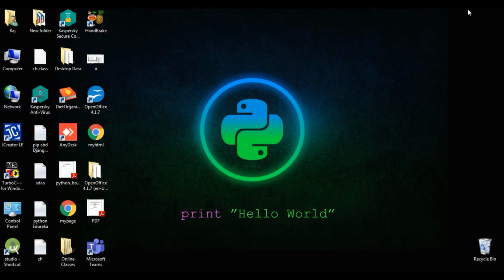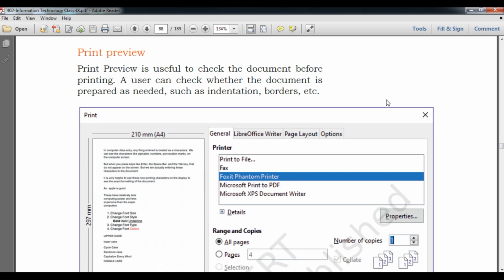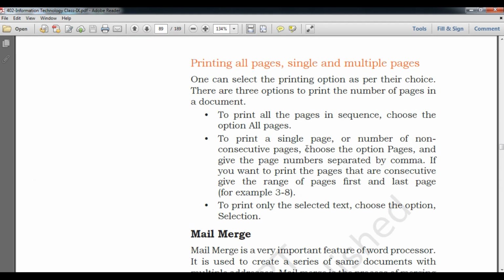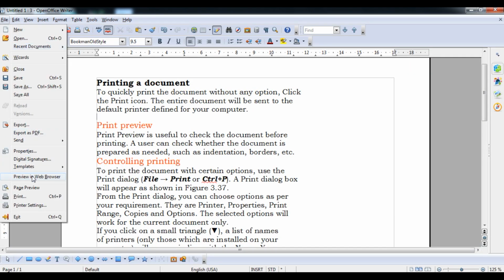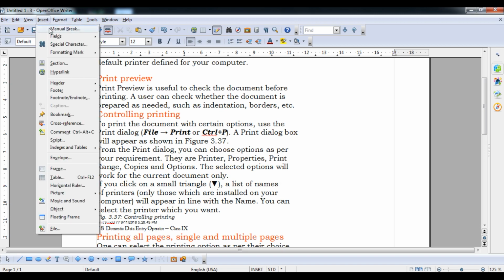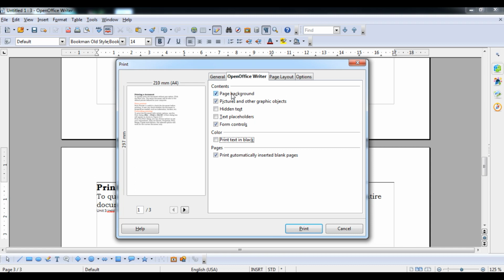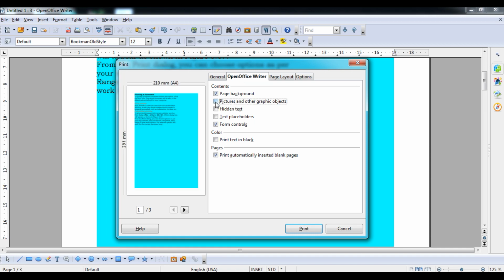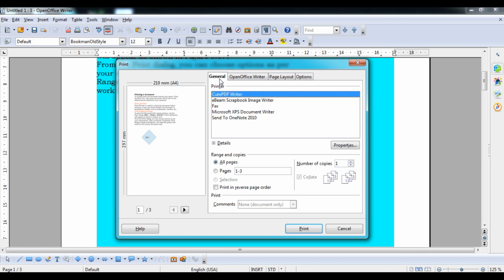Printing in OpenOffice